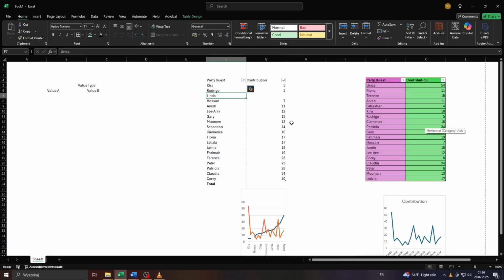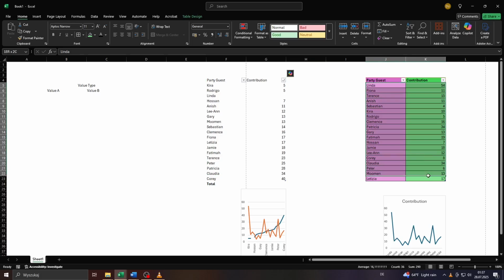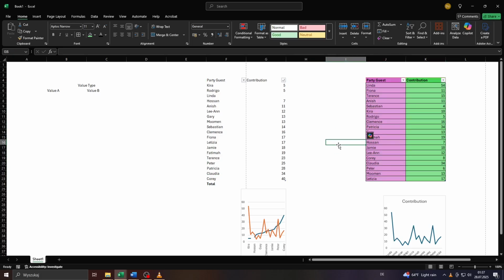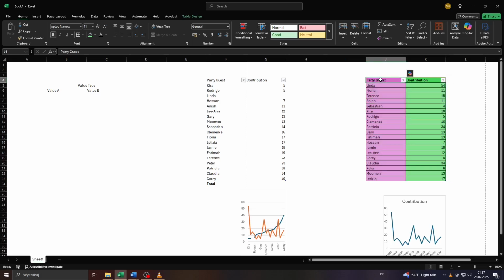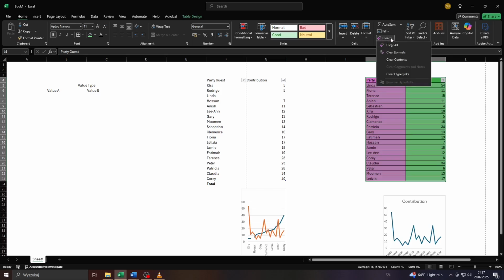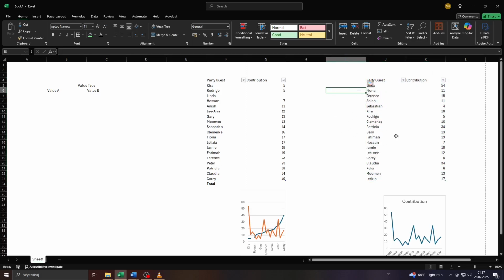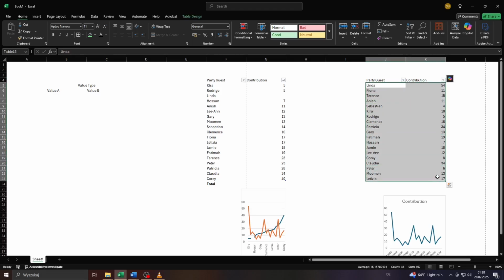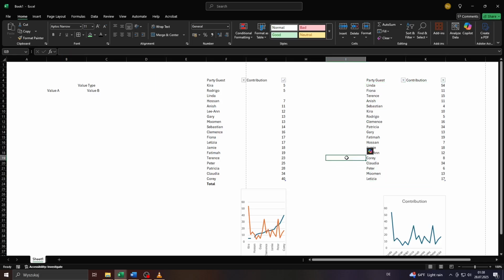How to Clear Table Format in Excel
Learn how to remove table formatting from your data in Excel.